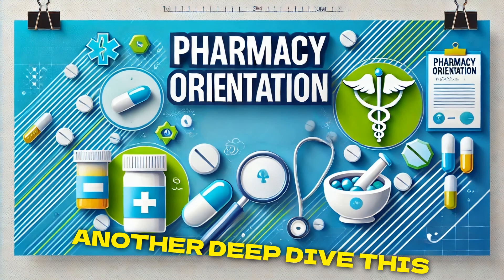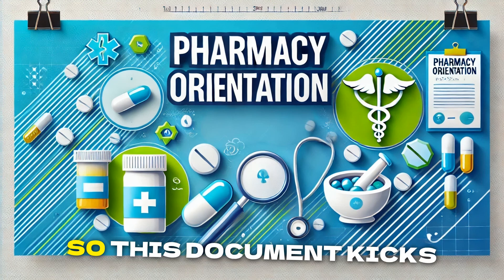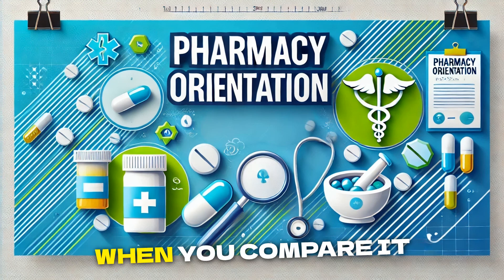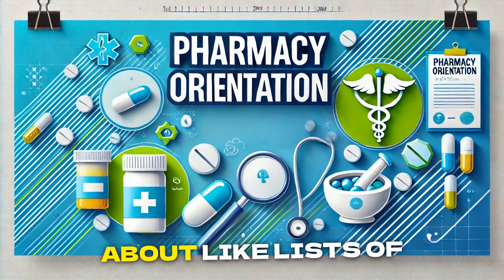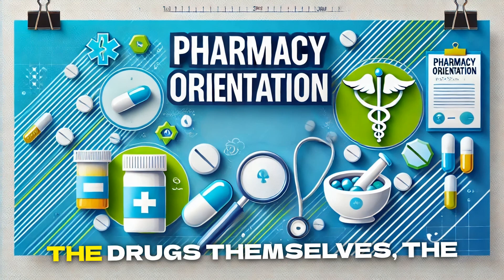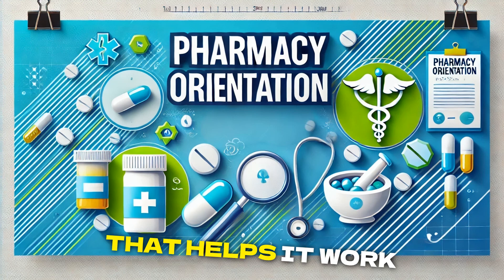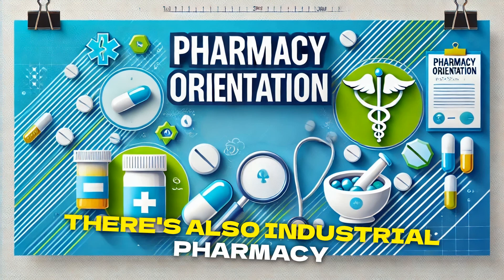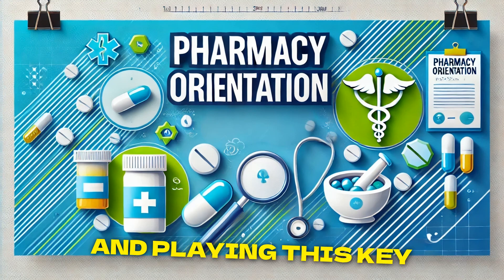Pharmaceutics Podcast - Pharmacy Orientation - 4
AI-generated Podcast based on pharmacy educational materials
Level 1 Pharmacy students
Pharmacy Orientation